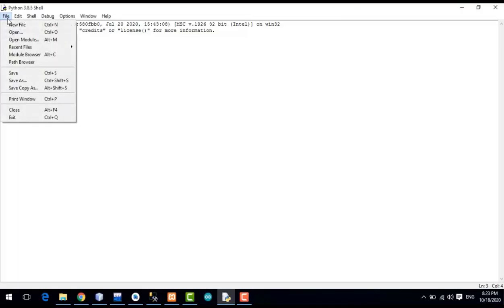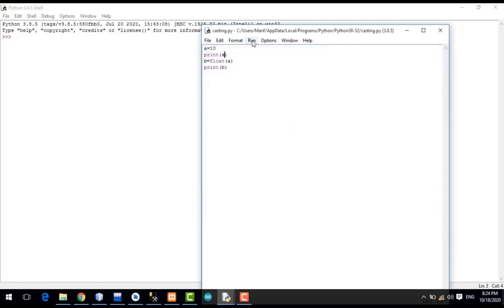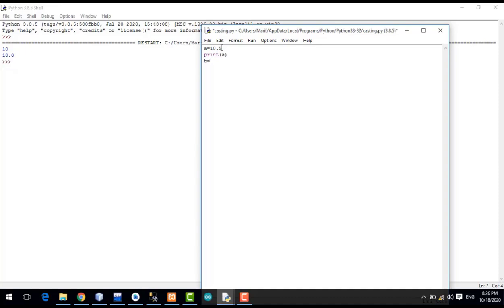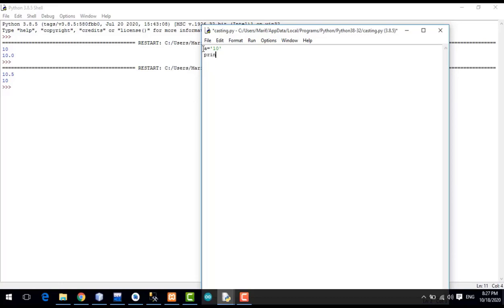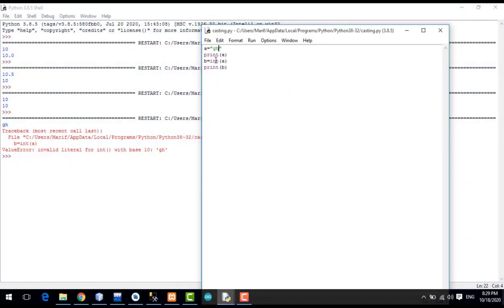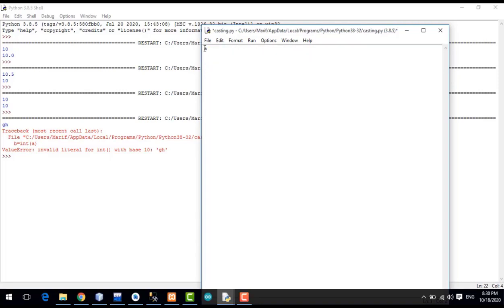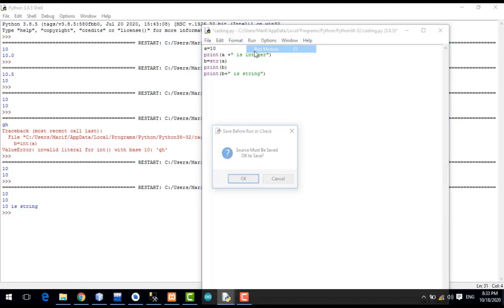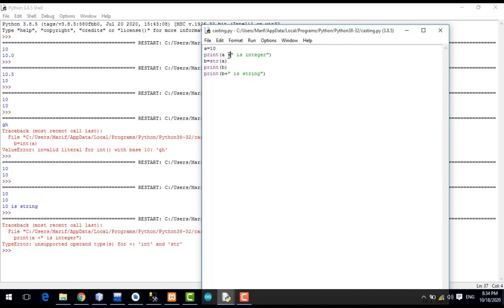python full course part 5 - datatype type casting in python tutorial - Tech With Me